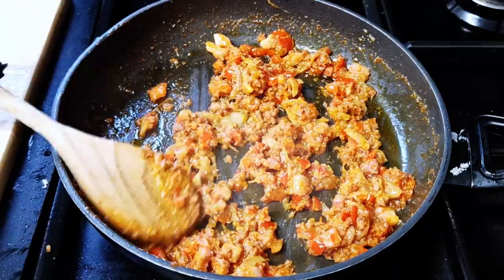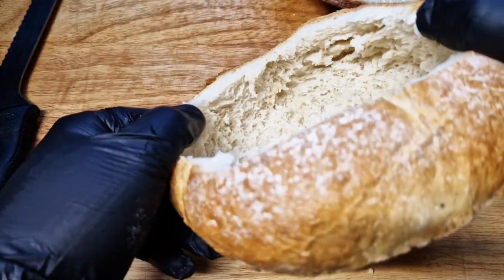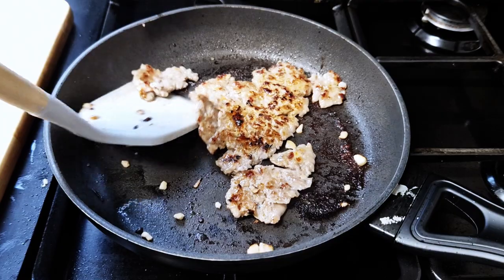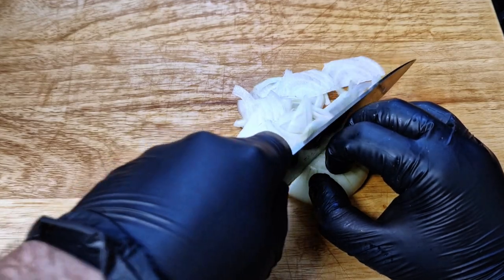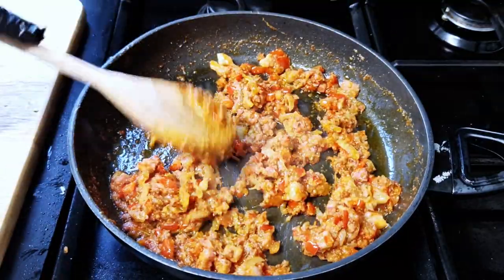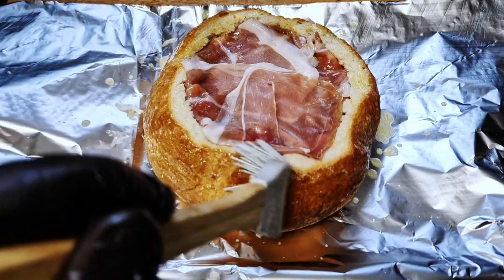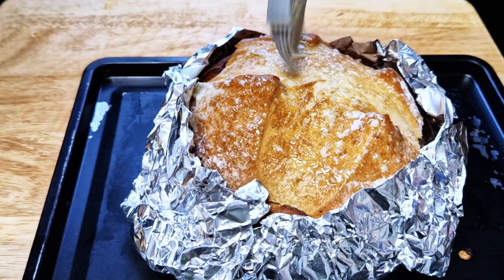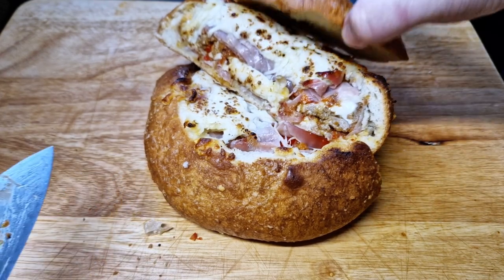Easy & Tasty: Stuffed Bread with Pancetta & Chorizo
Make a yummy lunch with your home ingredients: stuffed bread with cheese, chorizo, onions, peppers, and chili!
Watch how to cut, fill, and cook the bread, and serve it to your friends and family. 🍽️
This stuffed bread is cheesy, spicy, and satisfying. You can share it or eat it alone. It’s also great for picnics and parties.

Stuffed Bread:
1 Loaf of bread 200g
2 sausage ( around 75 g)
½ onion
1/2 Red pepper
1 small chilli ( Birds eye chili)
6 Slices of prosciutto
25 g butter
2 tsp garlic paste
1 Mozzarella cheese ball 50g
50 g chorizo
50 g pancetta
75 g mozzarella grated.
50 ml chicken stock
Olive oil